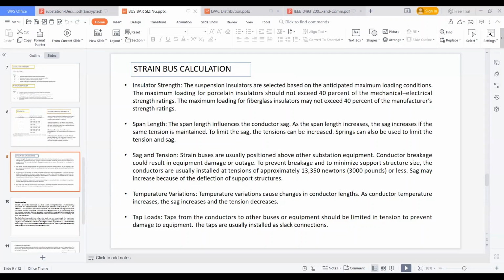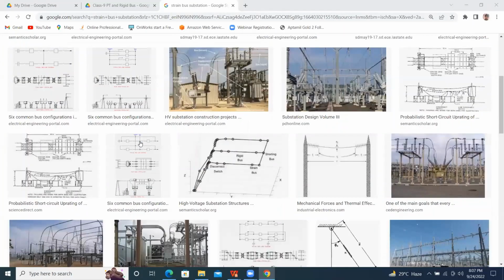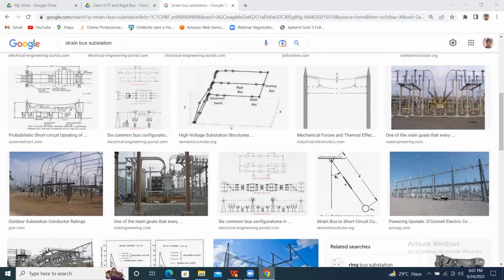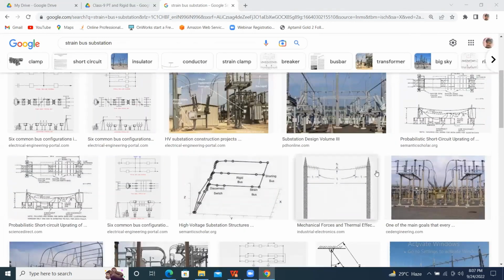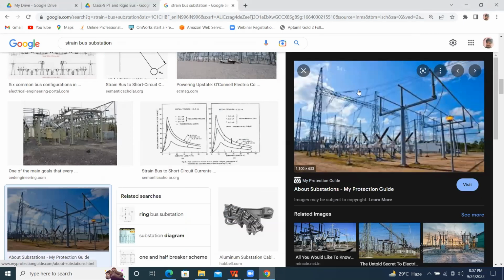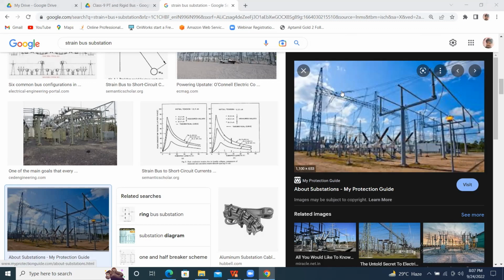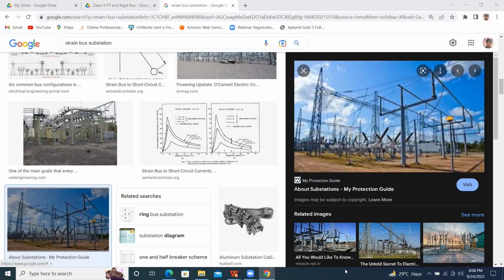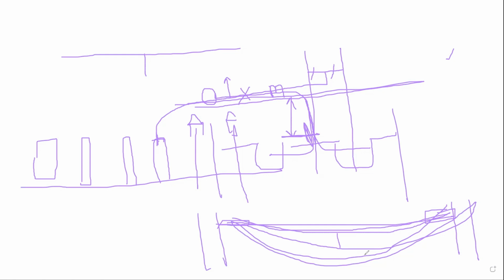Busbar Sizing and Selection | IEC | ANSI | IEEE | Part 9 | Substation Design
400 kV and 220 kV Substation - Real time Project & International Standards (IEC, IEEE)
substation
electrical engineering
electrician
renewable energy
সাবস্টেশন ডিজাইন
Suggested :
What Is a Substation| Substation Design Part 1
Substation design

1. Substation/Switching Equipment selection and sizing - (IEC,IS, IEEE Standards)
2. CT VT Sizing Calculations Busbar sizing
3. HT & LT Cables
4. Cable tray sizing calculations Voltage drop calculations Bus duct Sizing calculations Load calculations Transformer Selection Transformer Sizing DG Sizing
5. Single line diagrams
6. Substation Layouts
7. Lighting Calculations
8. Lighting Protections
9. Earthing Calculations
10. Power System Protection Relay settings
11. LA sizing
12. HV circuit breakers sizing
13. Battery sizing
14. UPS sizing calculations